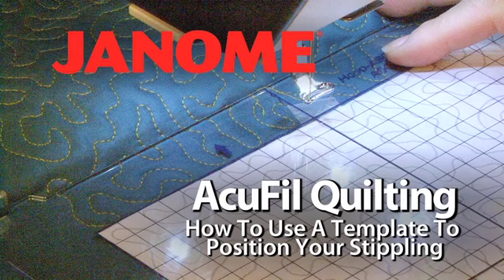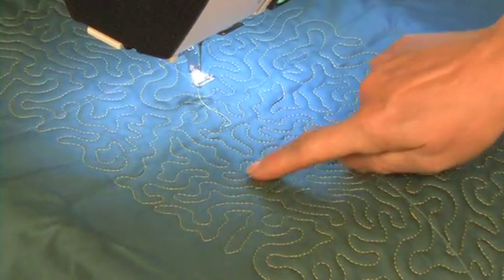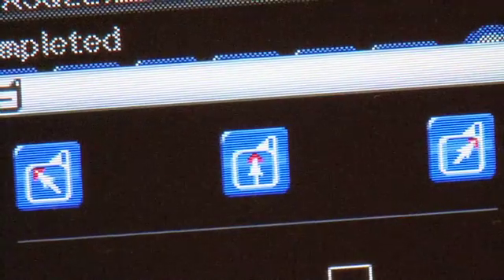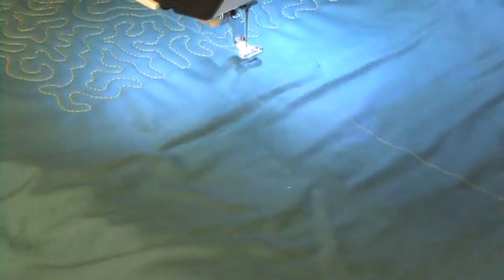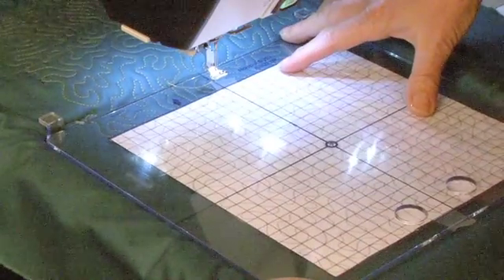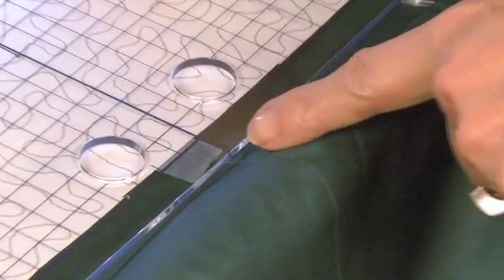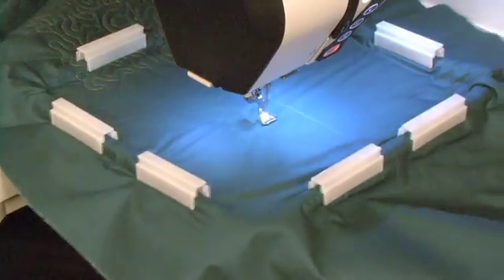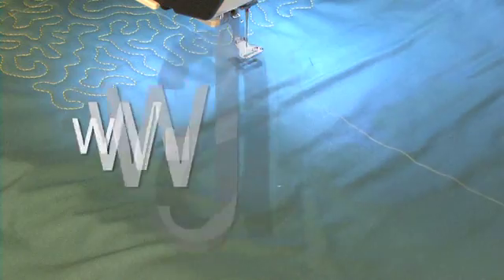Use AcuFil Software to create a template for Quilt Stippling on the Janome MC12000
Learn how to make your quilt look like it was stippled on a longarm. When you've embroidered your first area of stippling, you use your template to perfectly place the next section.